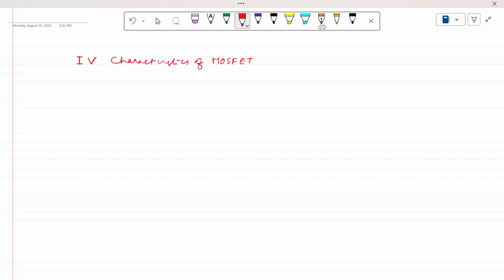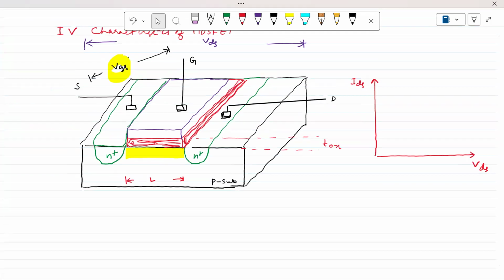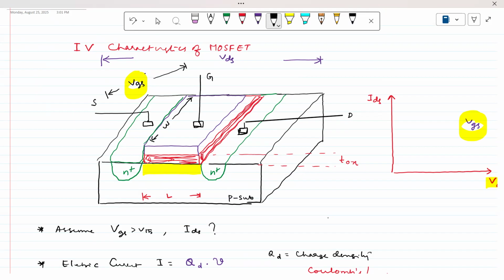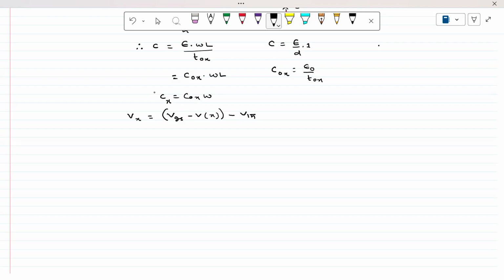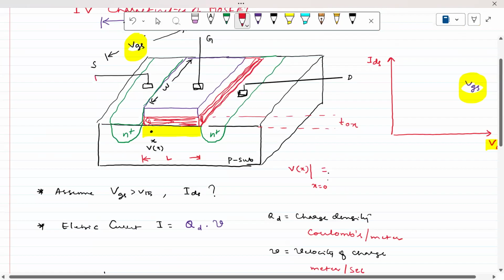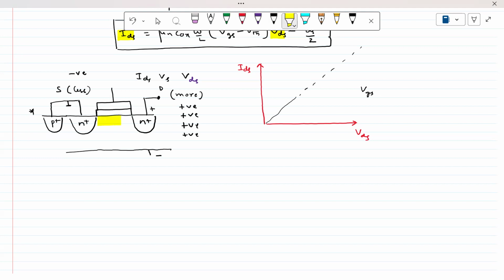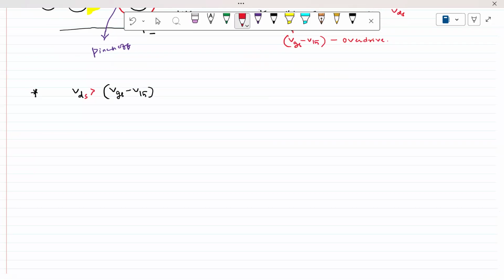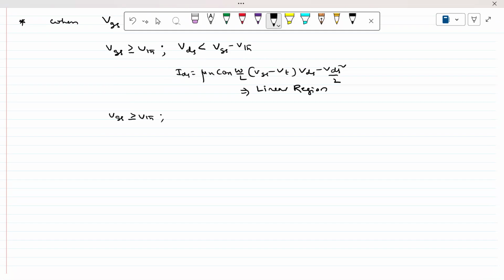LEC 6 IV Characteristics of nMOS transistor Updated